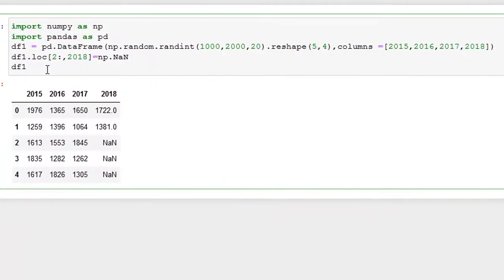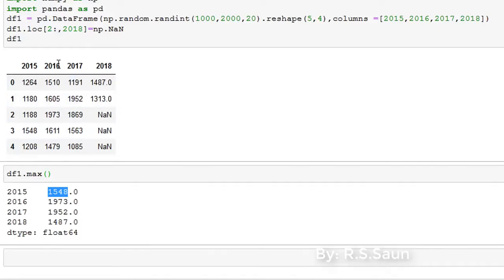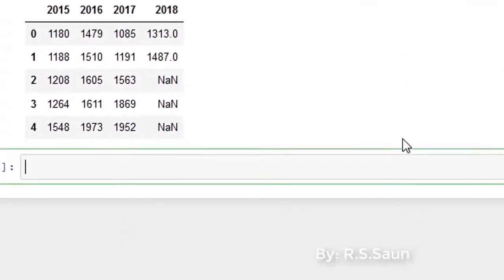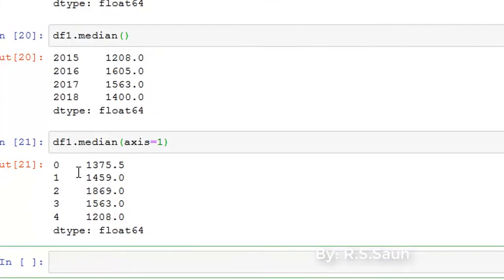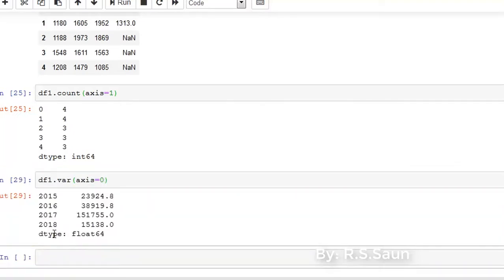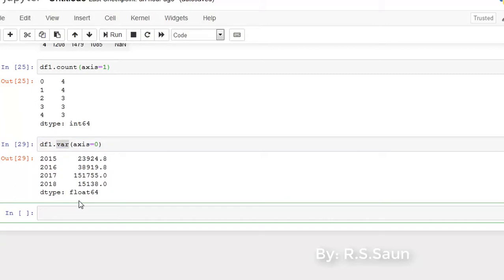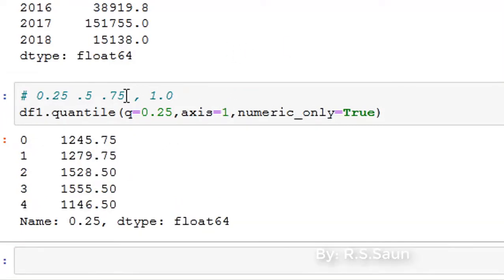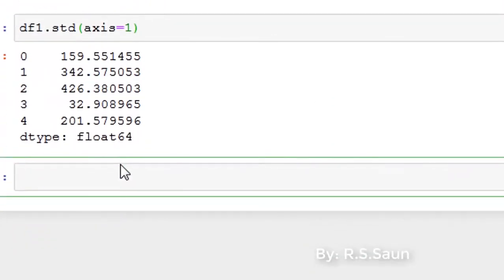14 Statical Functions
Statistical  Functions in DataFrame Pandas II CBSE Informatics Practices
Python Pandas DataFrames Boolean IndexingPython PandasFirst Step to Data Science Beginning Data Science Introduction to PYTHON Pandas which is the first step toward Data Science, Here in this tutorial you will learn boolean indexing.  This tutorial also contains some questions based on the tutorial. This Video especially very helps for Class XII, XI  CBSE Board  Students having Informatics Practices (IP) as subject and appearing in Board Examination. Based on latest Syllabus 2020-21Authors R.S. Saun  & Deepak Jukaria